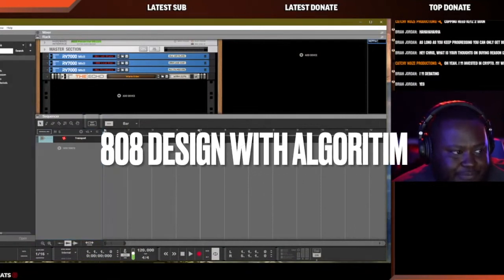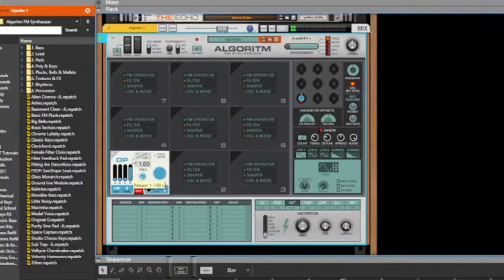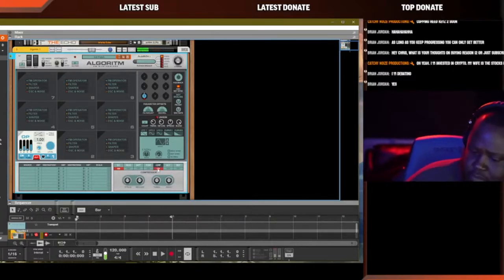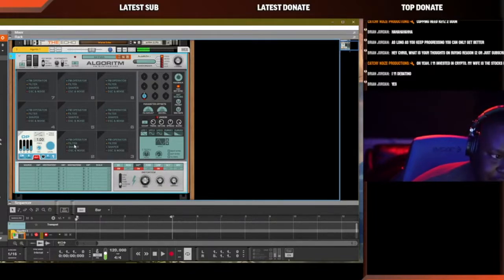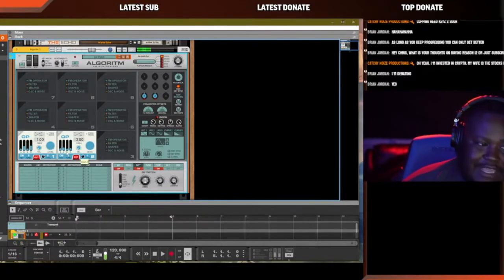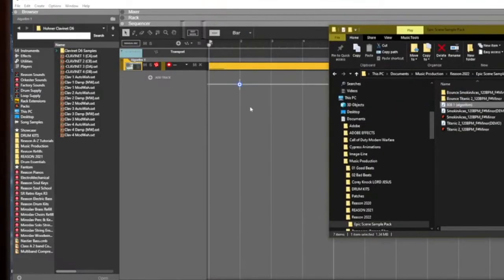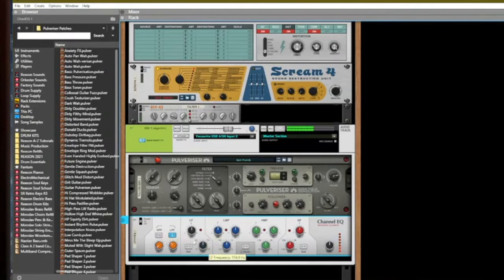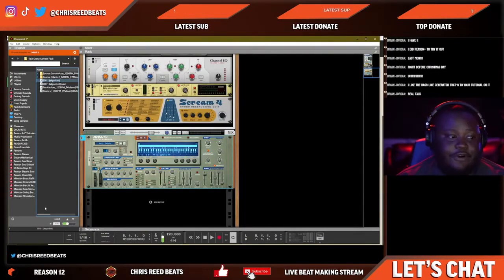How to make 808s in Reason 12 with Algoritm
Hey guys! in this video I will show you how to make your own custom 808 samples in reason 12 using Algoritm. The 808 bass drum is a staple in hip hop and trap music production. If you can make your own 808s,  you will be able to shape a sound that is foundational to todays music.

Lets jump into reason and check out how to make 808s in Reason 12 with their new synth: Algoritm.

Drum Microphones
Audio interface
Studio Display